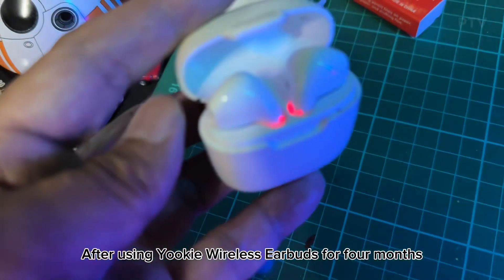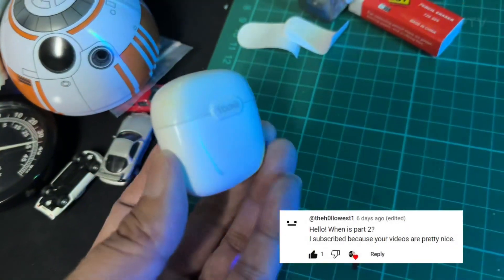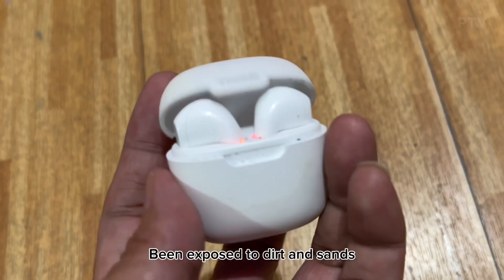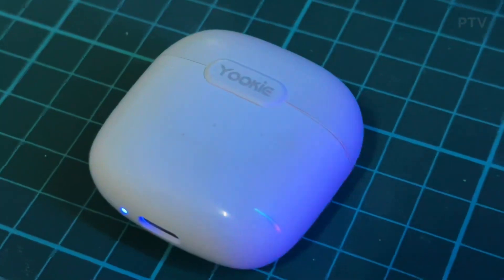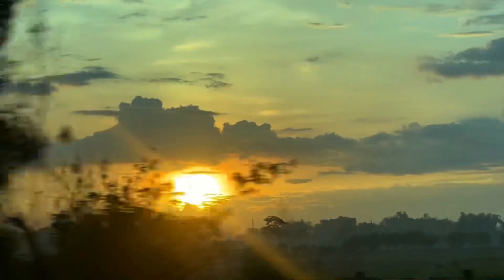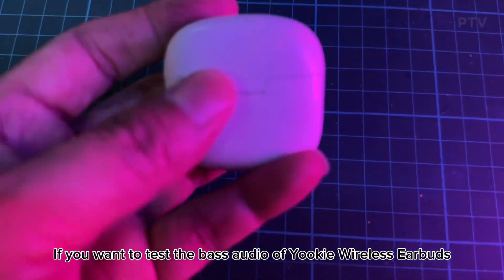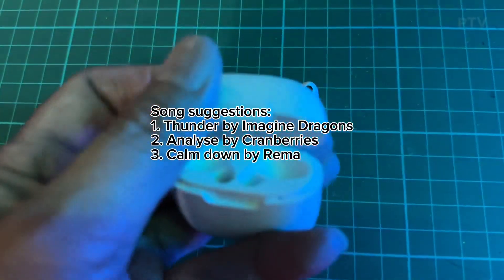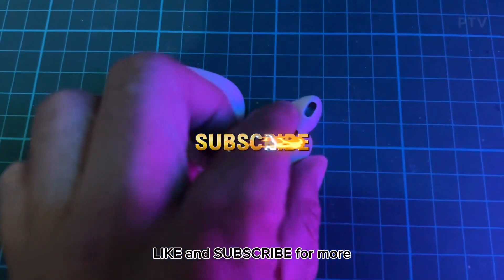Yookie Wireless Earbuds Review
Yookie Wireless Earbuds Review - Part 2